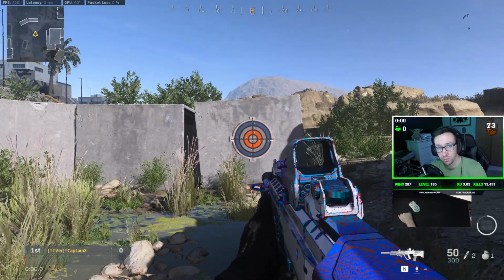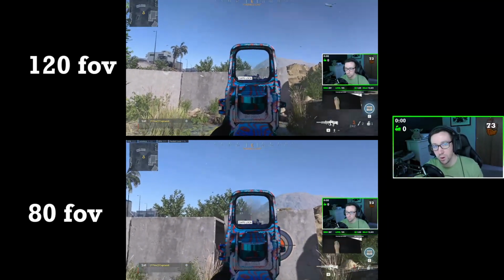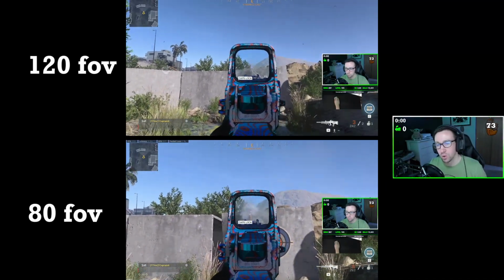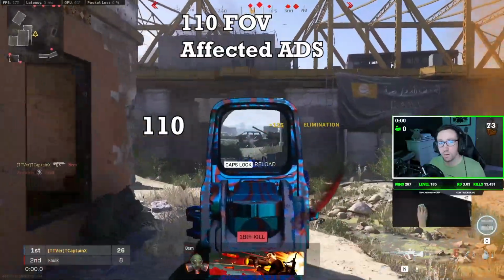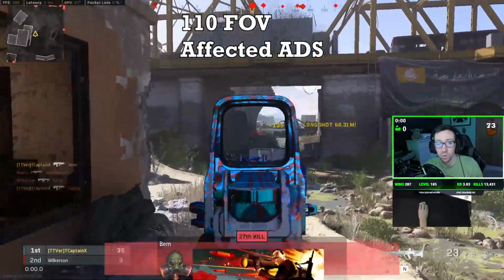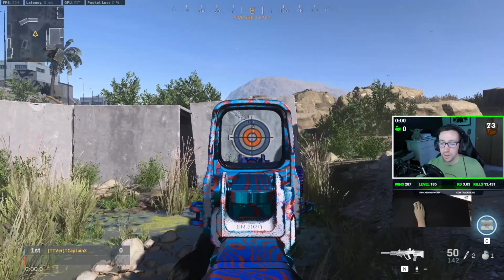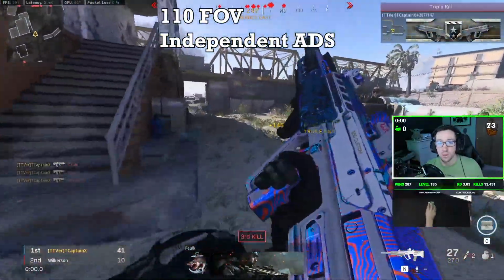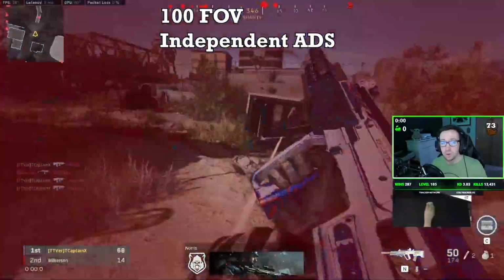Best Field of View (FOV) for Warzone? Affected Vs. Independent ADS Comparison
In this video, we compare what the best field of view, or FOV, is for Call of Duty Warzone. We also look at the difference between affected and independent ADS in regards to FOV.

At the end of the day, it is preference for what the best FOV is for you, but I'm going to show why I think 120 FOV, affected ADS, is the best option for Warzone.

Besides settings, I also cover different loadouts, gun comparisons, and general gameplay.

If you'd like to watch me live on twitch or have a conversation with me, come say hi

Timestamps
Intro: (00:00)
FOV Explanation: (1:33)
Sprint Comparison: (2:04)
Recoil Comparison: (2:32)
What is the best FOV? (3:36)
Affected Vs. Independent ADS: (5:56)
Summary: (8:00)
Outro: (8:57)